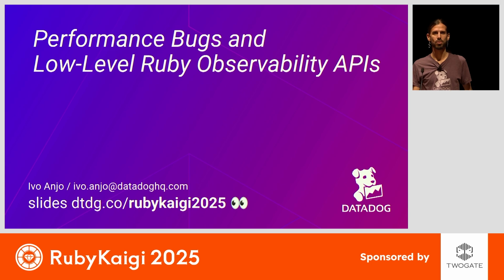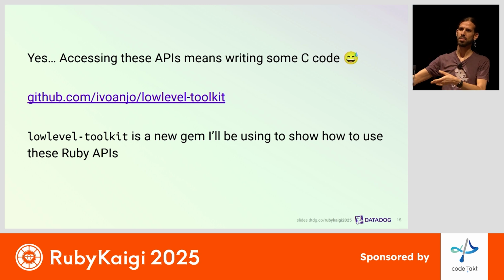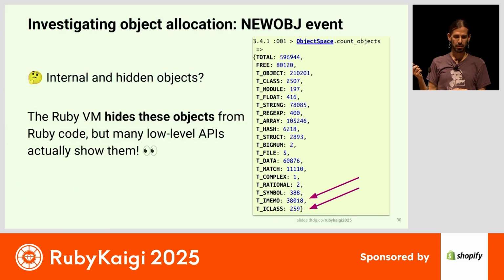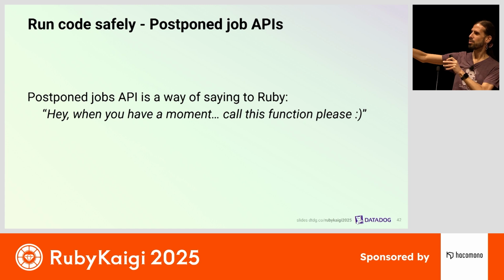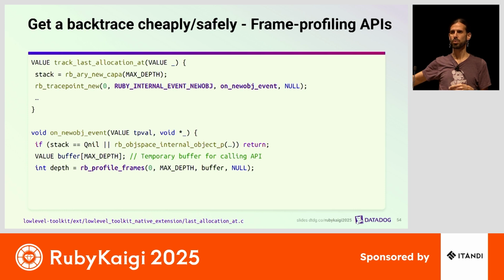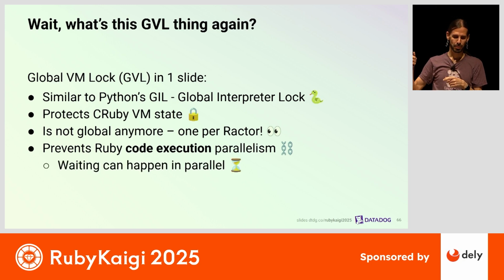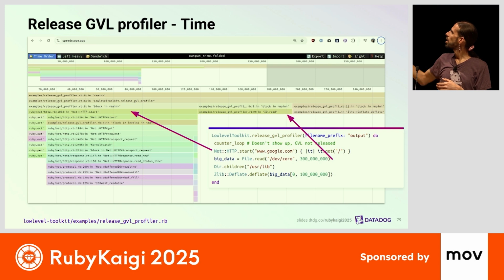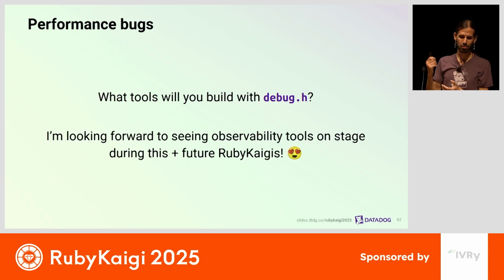[EN][Keynote] Performance Bugs and Low-level Ruby Observability APIs / Ivo Anjo